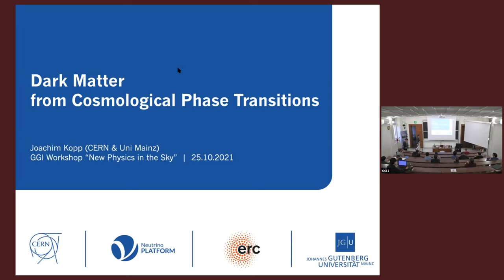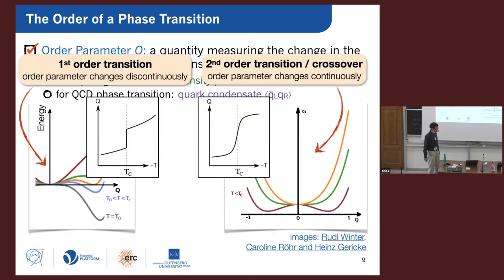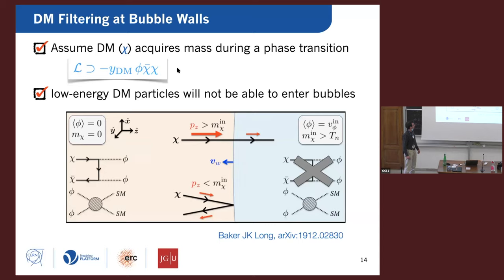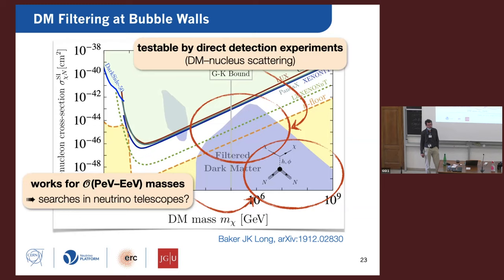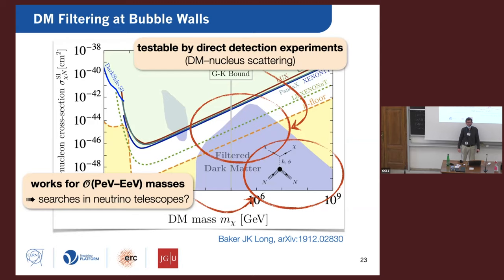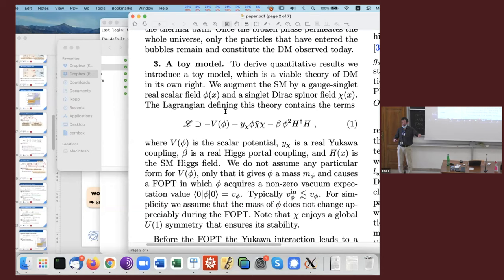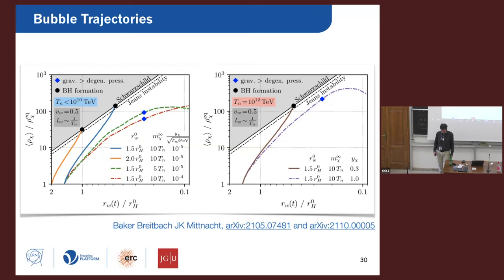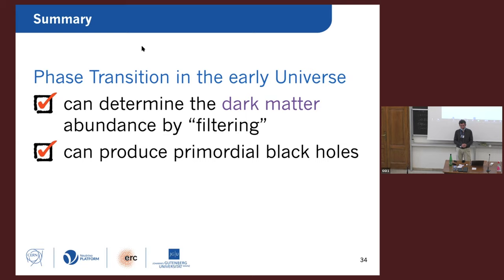Joachim Kopp: Dark Matter from Cosmological Phase Transitions